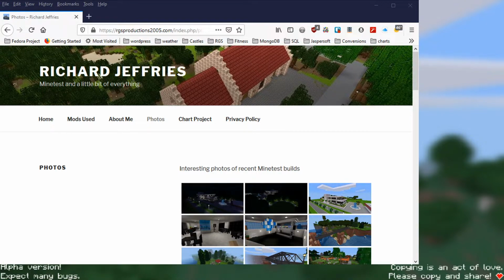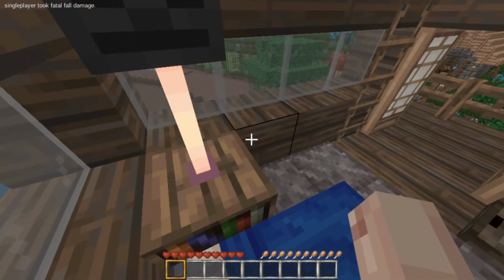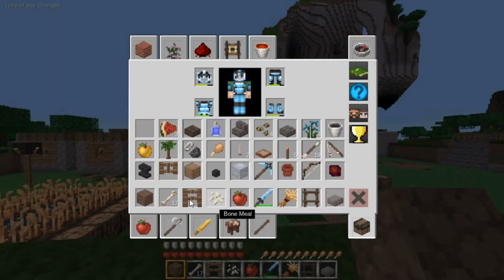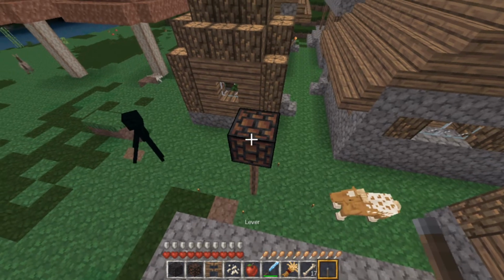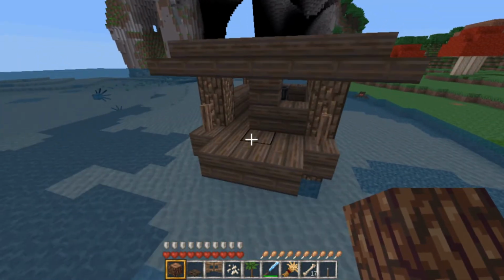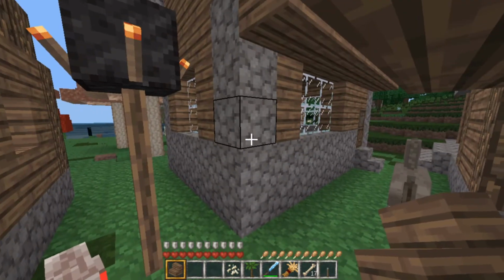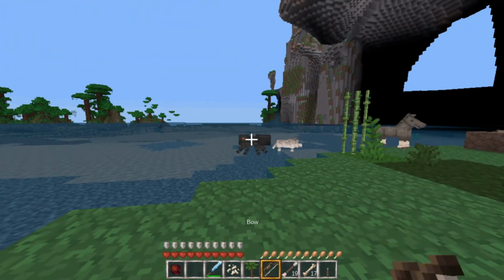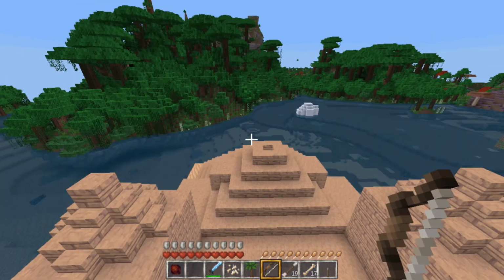Minetest Gameplay EP280 MineClone2 Continued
Today’s episode covers more features and fun with MineClone2